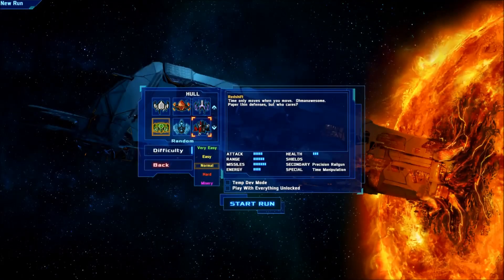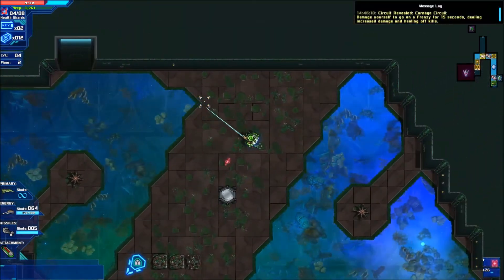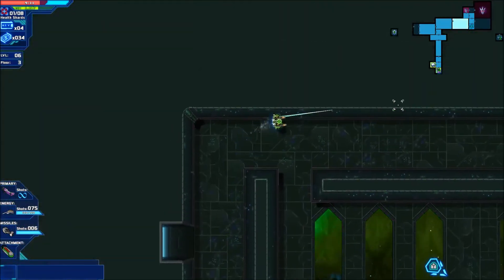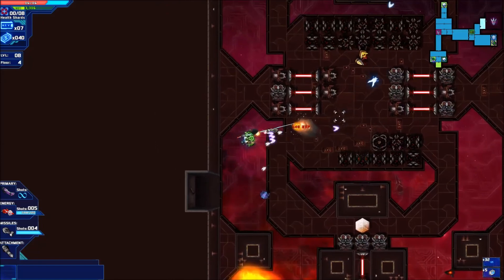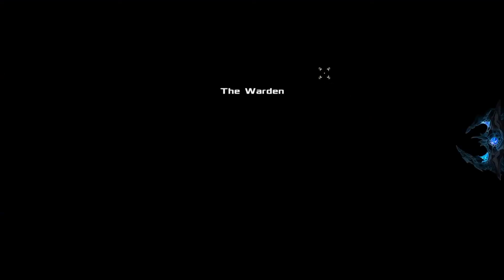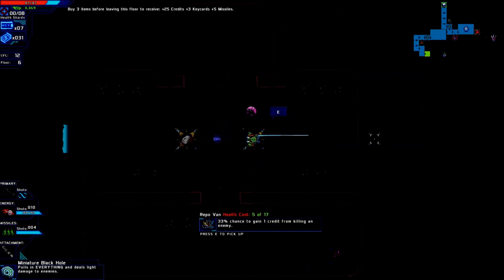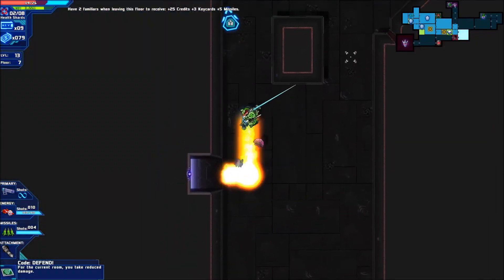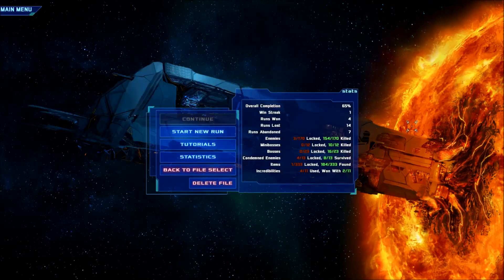UAmmo Starward Rogue Part 8: Finale